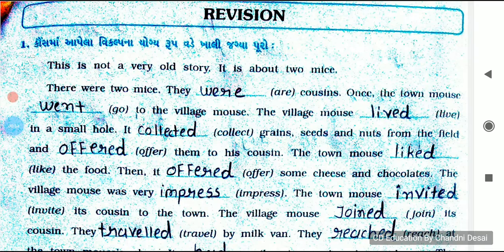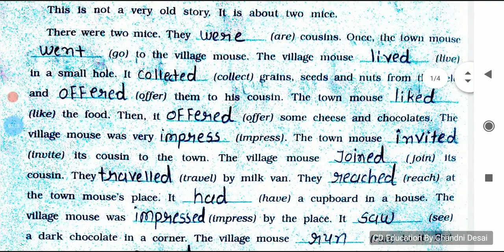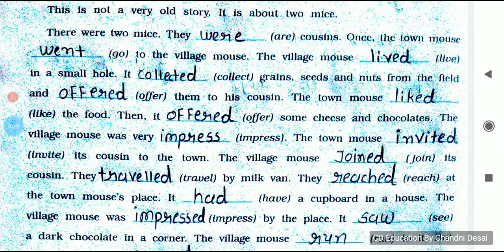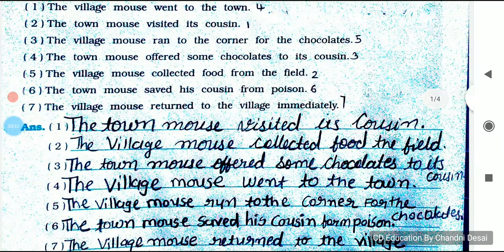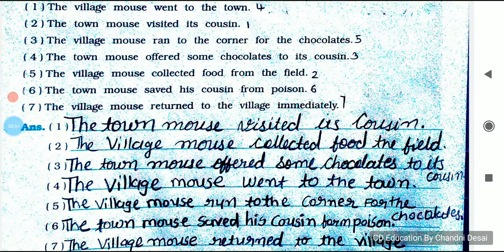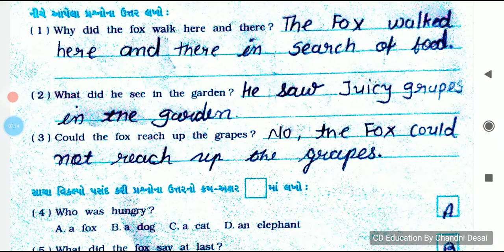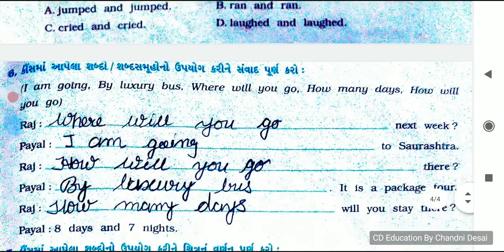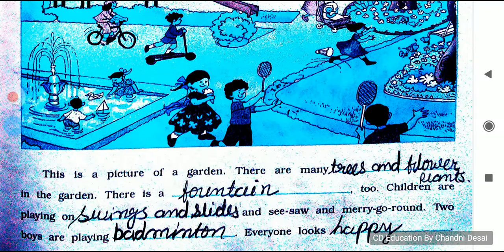Std-6 English Swapothi Revision, Swapothisolution, Semester-1, Answer Swapothisolution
This channel is only for Education Related Video Upload std-1 to 10 all subject video Upload
CD Education Whataspp Group

Only For Government And General Knowledge related question and answers.